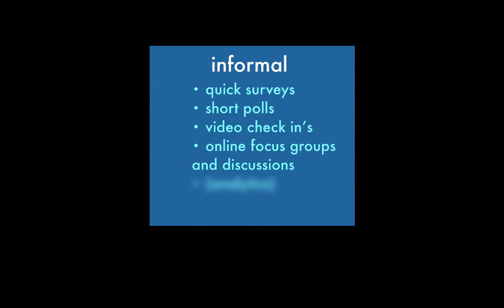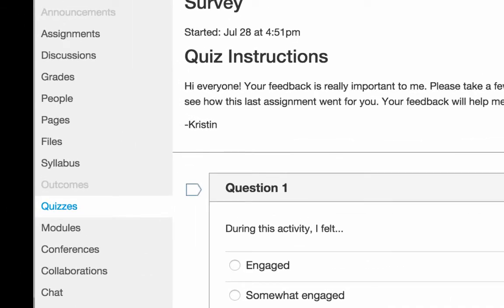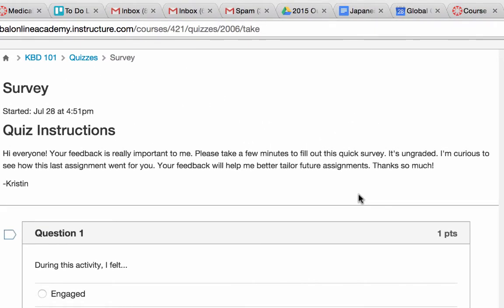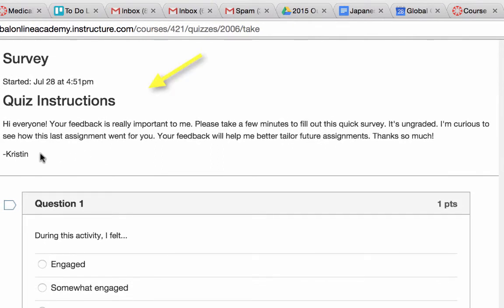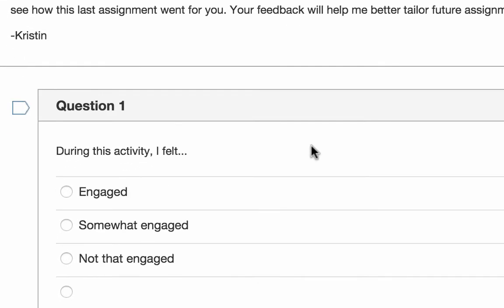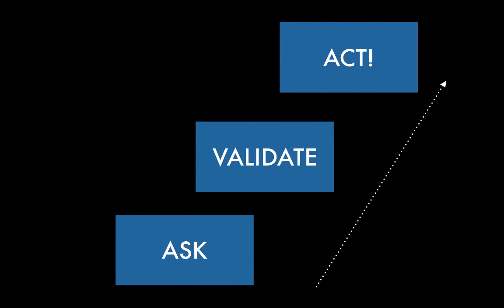student to teacher feedback